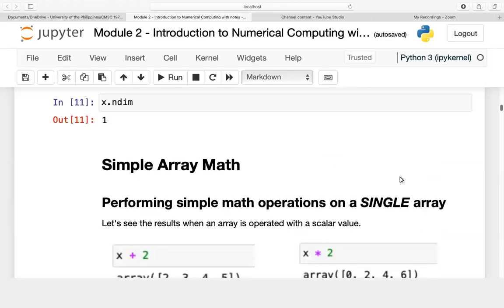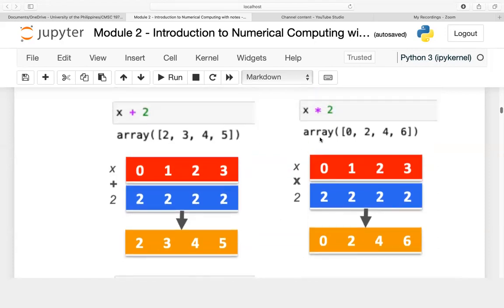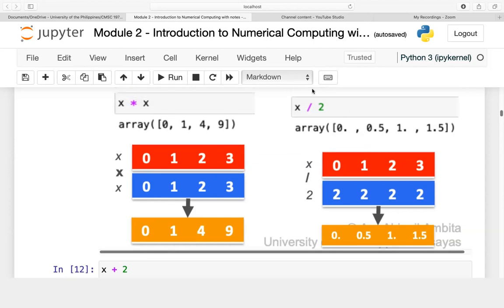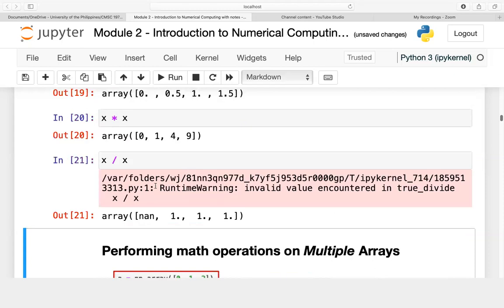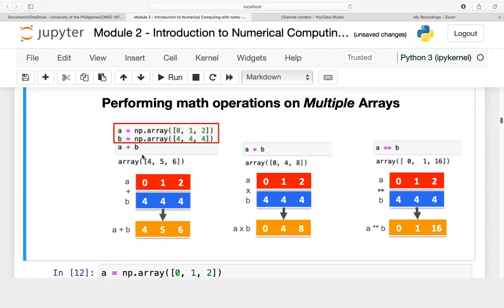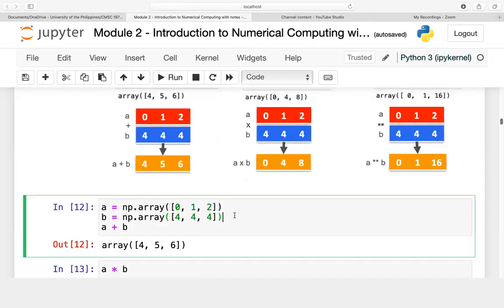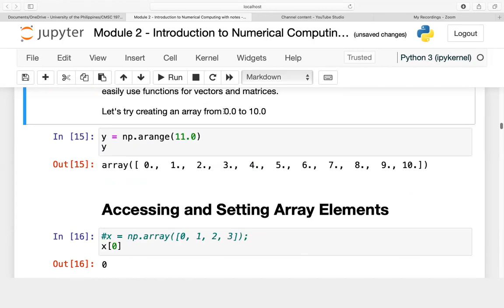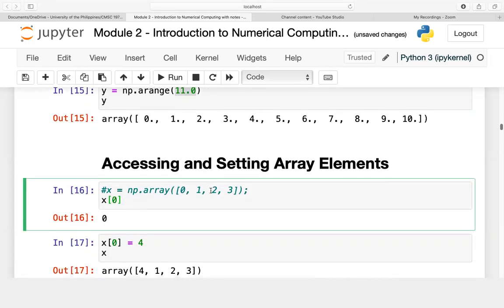2 - Simple Math on 1D and 2D Arrays